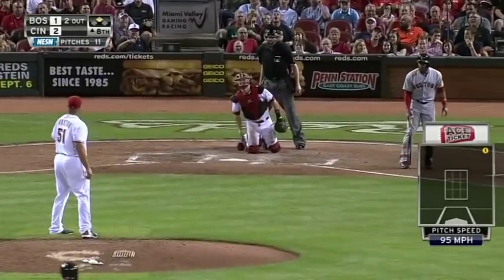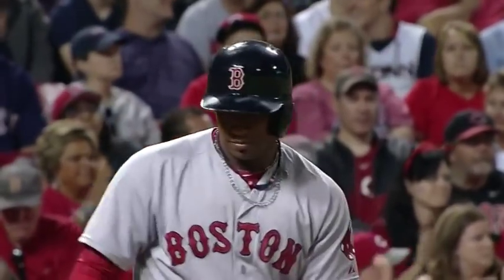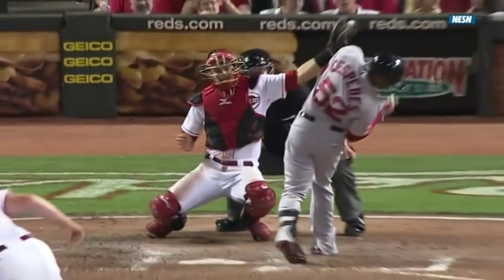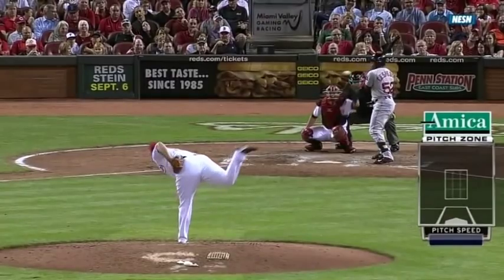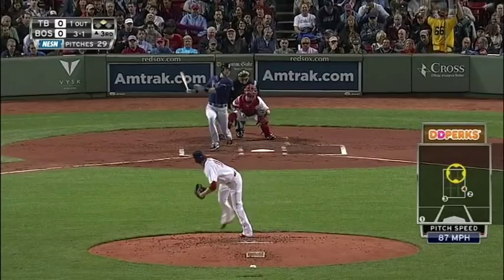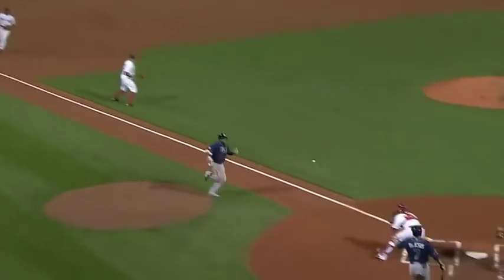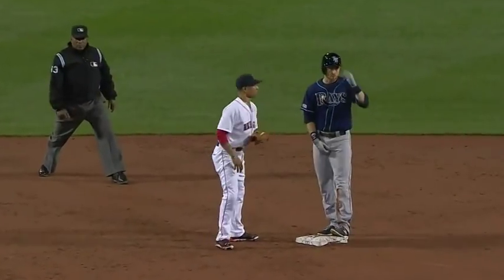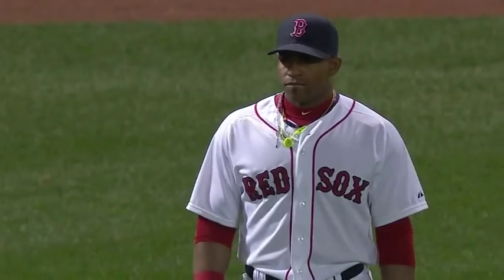Yoenis Cespedes Red Sox Highlights 2014